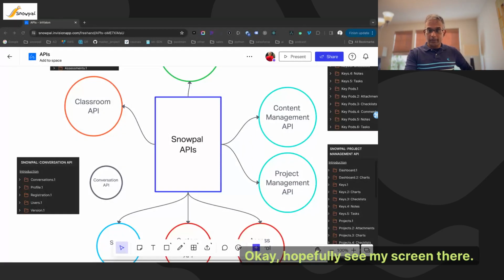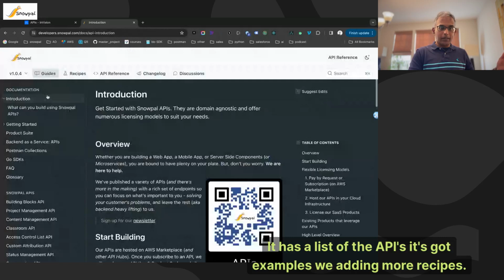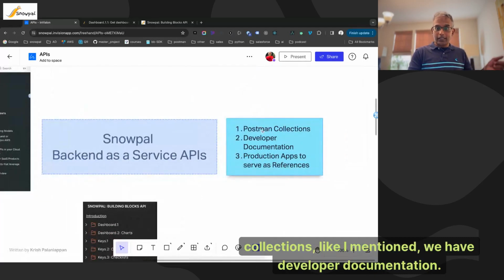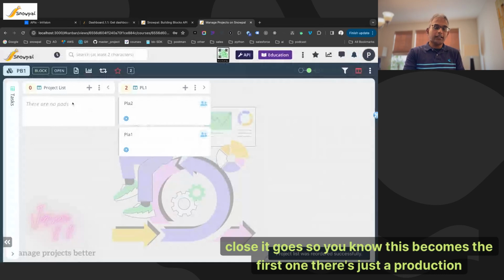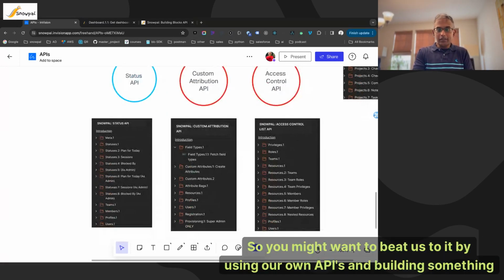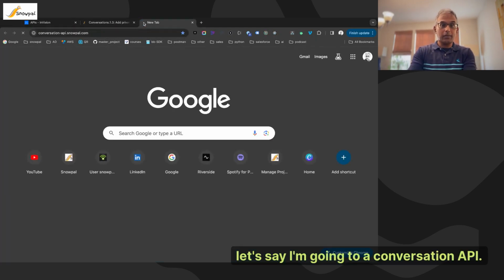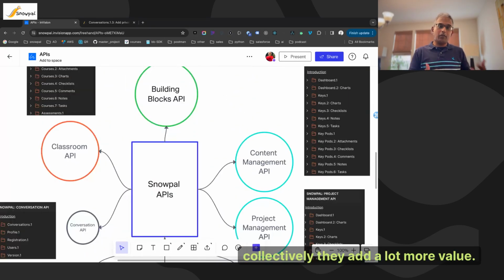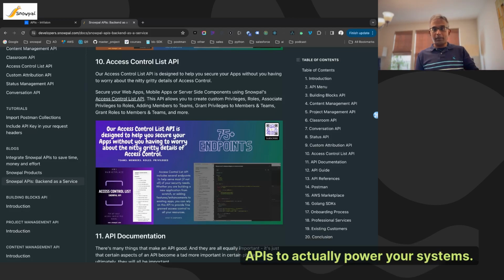Snowpal Backend as a Service: API Product Suite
Summary

This video provides an introduction to Snowpal APIs and an overview of their API suite. It explains the different documentation formats available and emphasizes the APIs as building blocks for developers. The video then dives into the details of each API, including Building Blocks, Project Management, Content Management, Classroom, Conversation, Status, Custom Attribution, and Access Control. It concludes by discussing the licensing and implementation options and highlighting the extensive documentation and resources available for developers.

Takeaways

Snowpal offers a suite of APIs that serve as building blocks for developers to quickly build applications without reinventing the wheel.
The APIs cover various functionalities such as project management, content management, classroom management, conversations, status updates, custom attribution, and access control.
Snowpal provides different documentation formats, including Postman collections and developer documentation, to cater to the needs of both development and product teams.
Developers can choose from multiple licensing and implementation options, including subscription-based licensing and integrating the APIs into their own infrastructure.

Chapters

00:00 Introduction to Snowpal APIs
02:00 Overview of Snowpal API Suite
03:28 Different Documentation Formats
04:33 APIs as Building Blocks
05:29 Building Blocks API
07:12 Project Management API
08:31 Content Management API
10:06 Classroom API
10:52 Conversation API
11:59 Status API
13:06 Custom Attribution API
14:06 Access Control API
17:19 Licensing and Implementation
19:49 Extensive Documentation and Resources